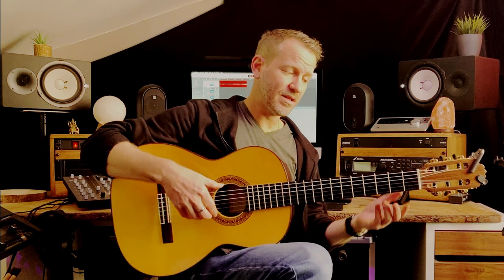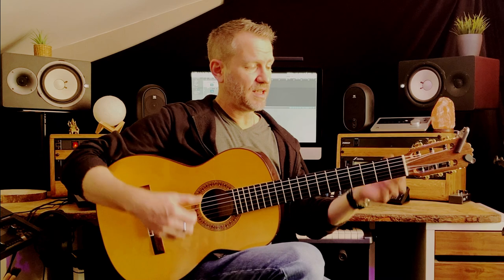Something In The Way - Fingerstyle Tutorial (Batman Soundtrack)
Here's a little tutorial on how you can play this great Nirvana song that is in the new Batman movie. A simple and effective way to play the melody and chords at the same time. Have fun with it.
Cheers
Skype (online) Lessons are available  - Toby Hack Tobzlarone (skype name)